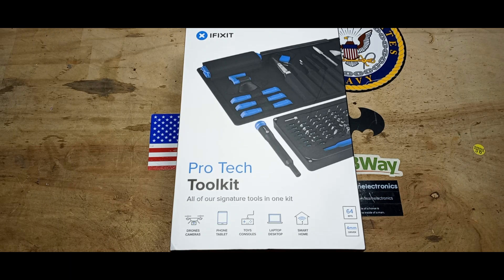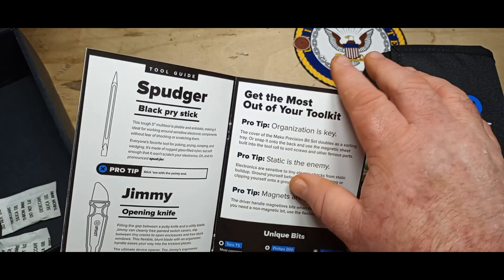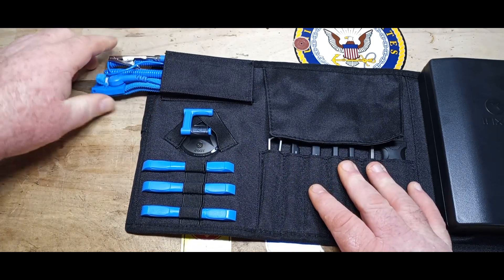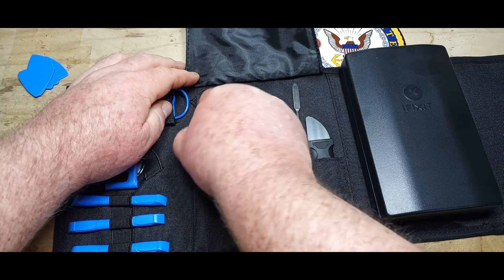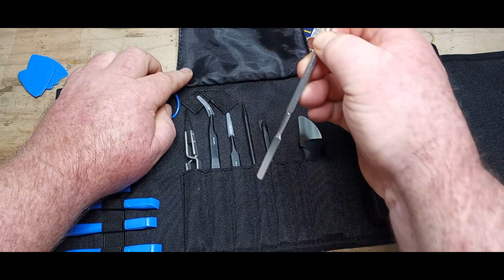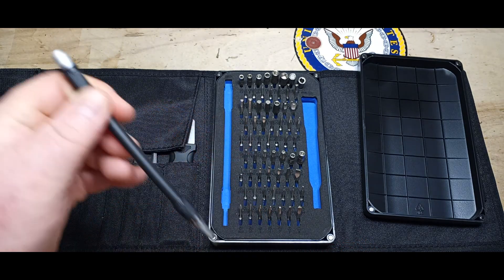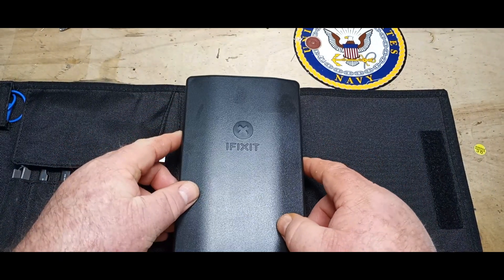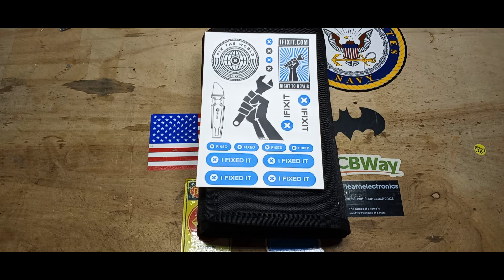Pro Tech Toolkit from IFIXIT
In this video we look at the Pro Tech Toolkit from IFIXIT. This $70 US tool kit claims "The new Pro Tech Toolkit is the one thing every DIYer, fixer, hacker, hobbyist, and professional needs to tackle any job." While I dispute the "any job" claim I think this kit will handle most technology/electronic jobs with a few additions including side cutters, needle nose pliers, wire stripers, and a soldeing station.
All in all, though a great thought out tool kit with many hard to find bits. including:

Phillips - 000, 00, 0, 1, 2

Flathead - 1, 1.5, 2, 2.5, 3, 4 mm

Torx - T2, T3, T4, T5

Torx Security - TR6, TR7, TR8, TR9, TR10, TR15, TR20, TR25

Pentalobe - P2, P5, P6

JIS - J000, J00, J0, J1

Hex - 0.7, 0.9, 1.3, 1.5, 2, 2.5, 3, 3.5, 4, 4.5, 5 mm

Tri-point - Y000, Y00, Y0, Y1

Nut Driver - 2.5, 3, 3.5, 4, 5, 5.5 mm

Gamebit - 3.8, 4.5 mm

Spanner - 6, 8

Triangle - 2, 3 mm

SIM Eject Bit

Oval Drive

Magnetic Pickup

iPhone Standoff

1/4" to 4 mm Driver Adapter